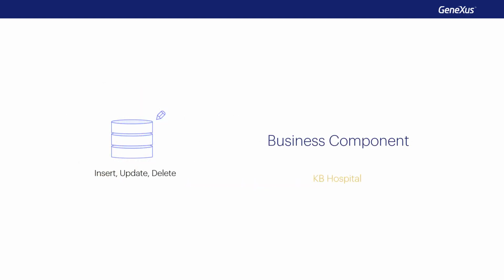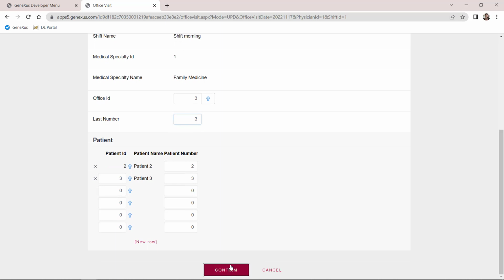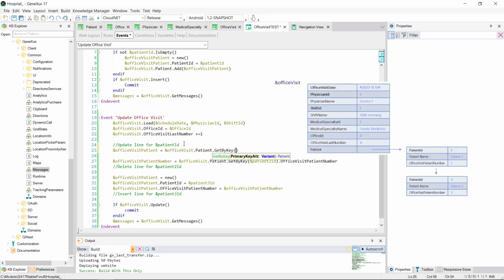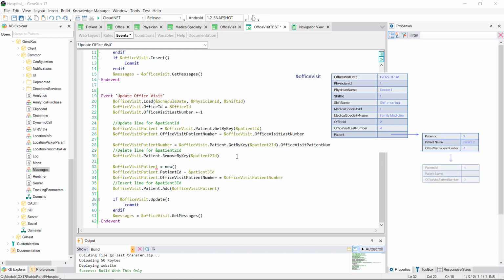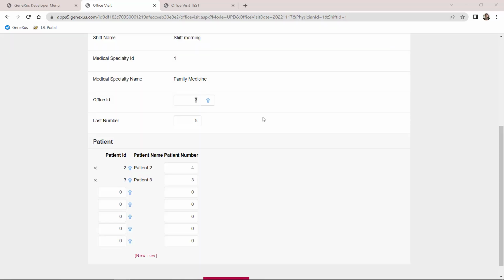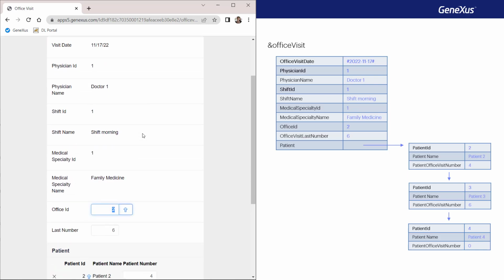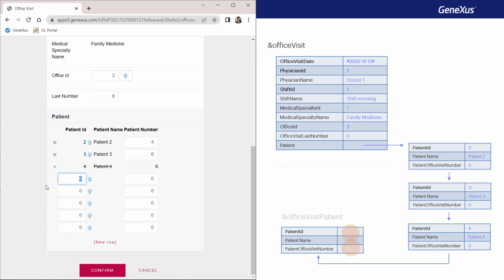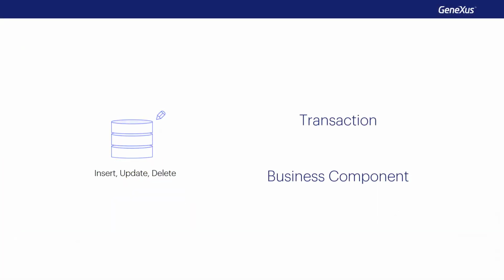Business Components. Rules, events and checks. Review part 2.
It continues the case study of part 1, and reviews everything a 2-level transaction executes when updating through its business component and when making a deletion. In addition, it discusses how to work with the lines in the BC and the errors that may occur.